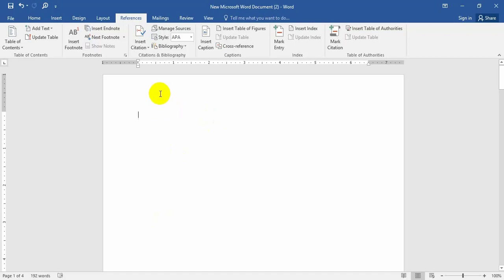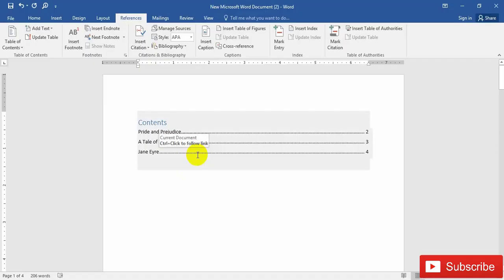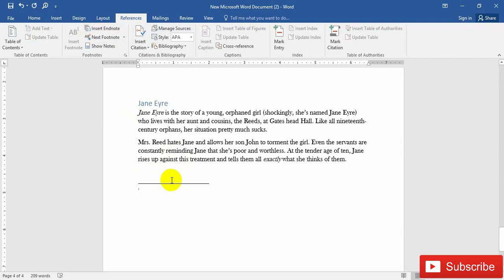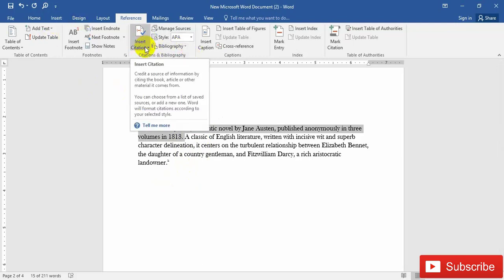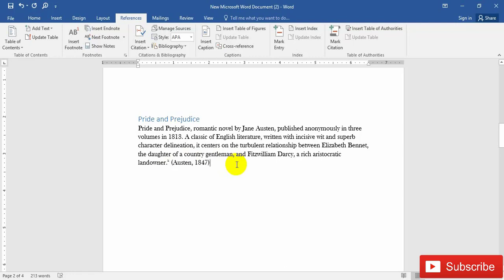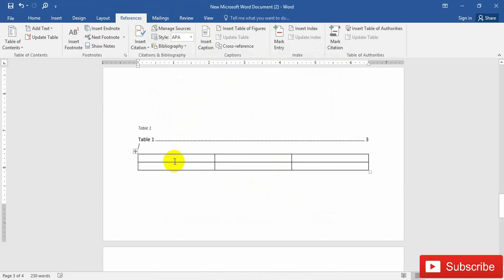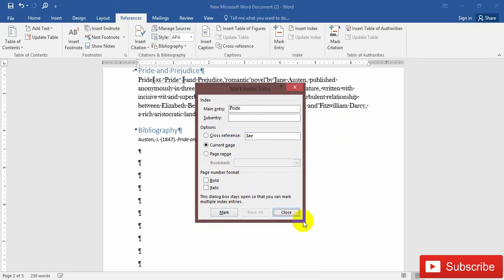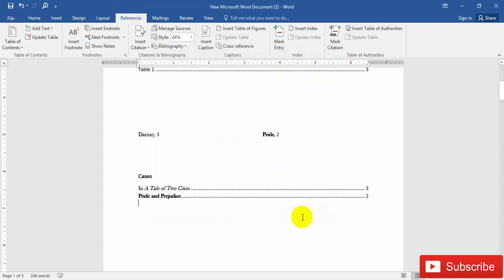Reference Tab MS word 2016 tutorial | 2019 | Office 356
Hello guys,
This tutorial is about Reference Tab in Office 2016. This tab has many interstitial functions, it is maximum time used for writing a book or any article.

Other Tags:
reference tab in ms word 2007

reference tab in ms word

reference tab in ms word 2016

review tab

what is reference in ms word

how to add references in word 2016

using references in word

how to link citation to reference in word